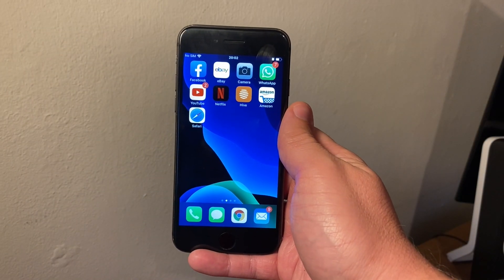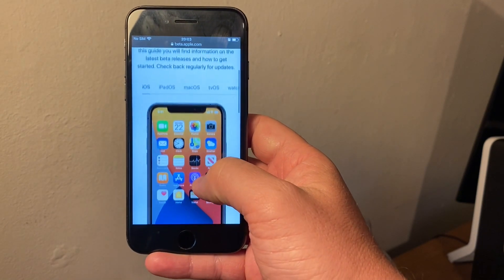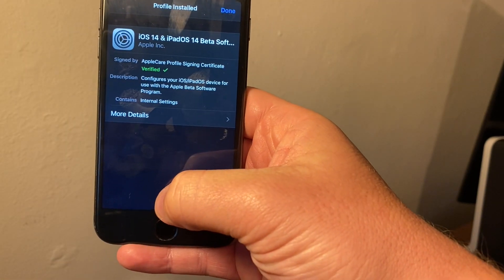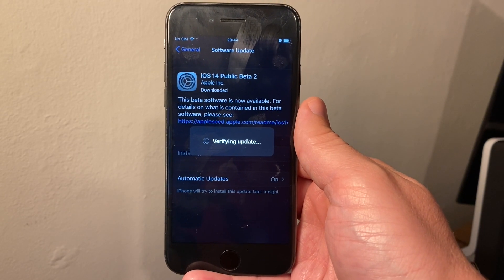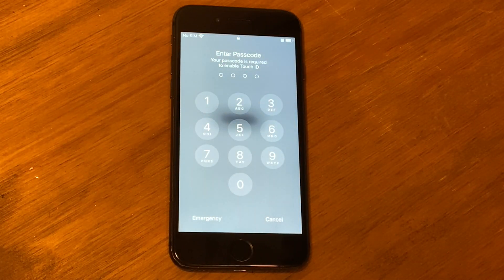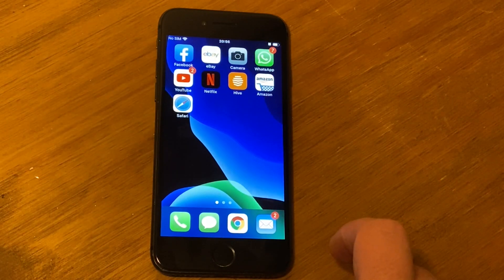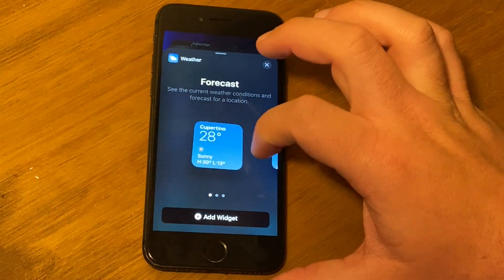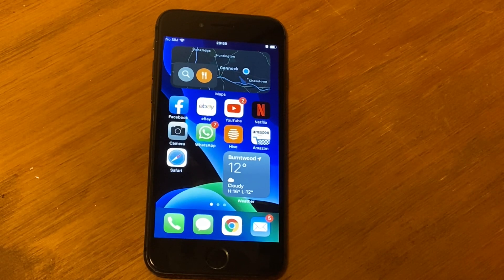How to install iOS 14 Public Beta? - Download iOS 14 Beta NOW!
The latest Apple iOS 14 Beta, iPadOS 14 Beta and the latest MacOS 10.16 Beta is now avalible.

iOS 14 Public Beta Download; - make sure you open this in Safari on your compatible iPhone.

You can now install the latest iOS 14 Public Beta release date and iPadOS 14 Public beta.

This guide will show you how to download iOS 14 Public Beta onto any compatible iPhone this includes the iPhone 6s, iPhone 6s Plus, SE all the way to the new SE and iPhone 11 models and the iPhone 12 and 12 Pro Max later on this year when we get the iPhone 12 release date.

As per usual there are loads of iOS 14 features to mess around with.

In this video I am mainly discussing the iOS 14 download but not the new rumoured Apple Watch series 6, iPad 8th generation, iMac Pro 2020, Airpods 3rd generation, AirPods 2nd generation and of course the iPhone 12.

If you want to hear the latest news for iOS 14, iPad OS 14  or other Apple News such at the iPhone 12 Release date and price or iPhone 12 Launch date then please subscribe to this channel to receive more news on latest news, reviews and comparisons;